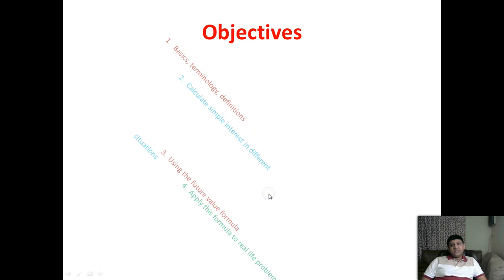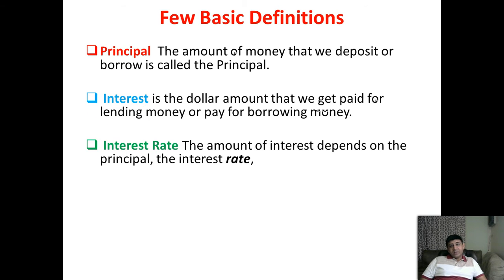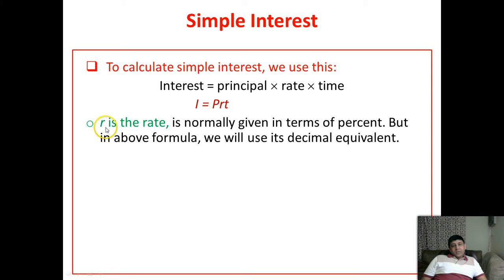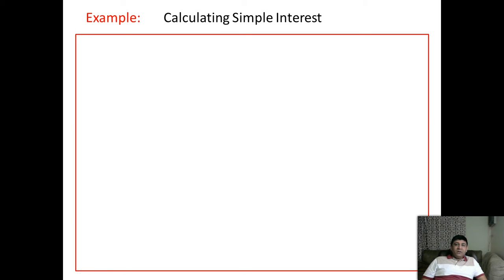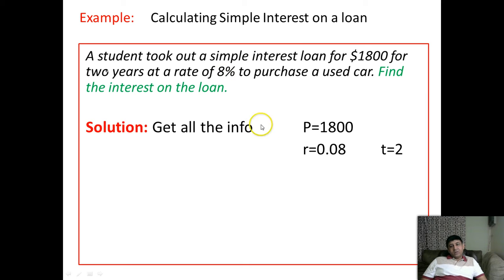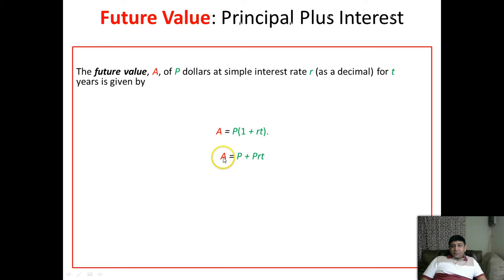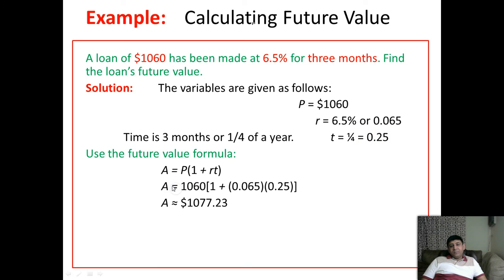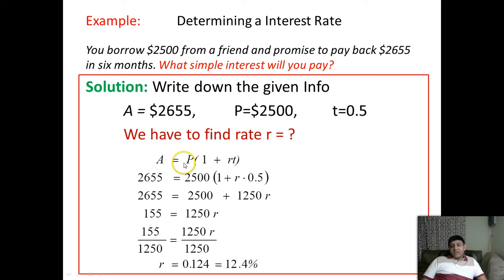Simple Interest Calculations and Loan Installments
1. Basics, terminology, definitions
2. Calculate simple interest in different situations
3. Using the future value formula
4. Apply this formula to real life problems